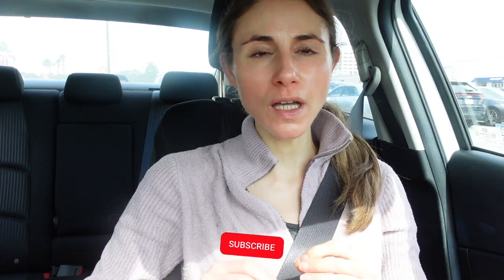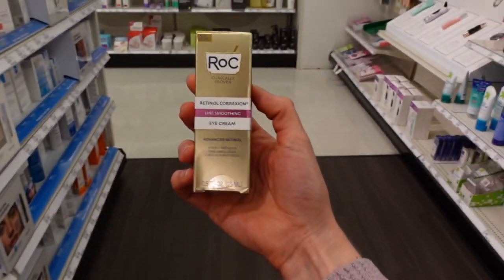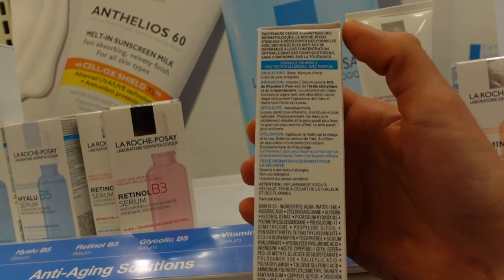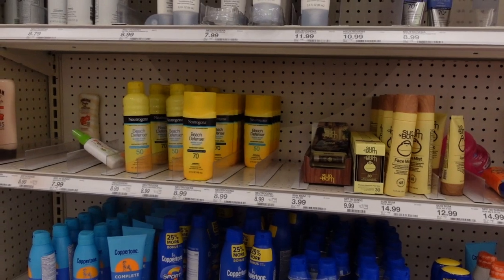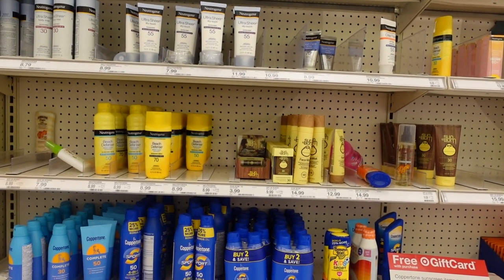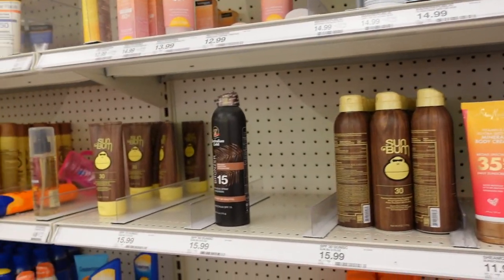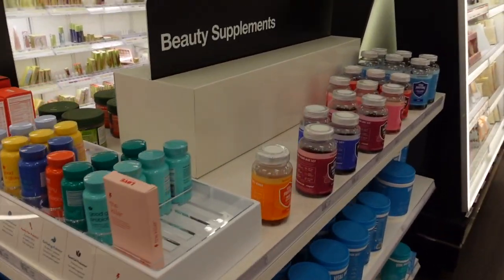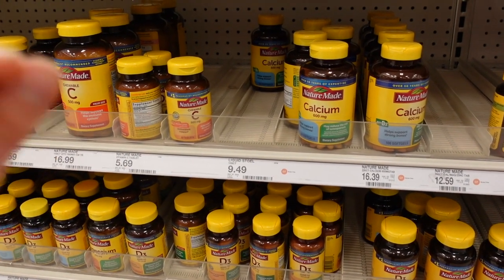SHOP WITH ME AT TARGET FOR SKIN CARE FOR SUN DAMAGE 🛍 Dermatologist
SHOP WITH ME AT TARGET FOR SKIN CARE FOR SUN DAMAGE 🛍 Dermatologist @Dr Dray

0:00 Shop with me for skin care at Target
0:11 Retinol/retinoid for fading sun damage
3:41 Antioxidants for fading sun damage
7:30 Sunscreen for fading sun damage
14:45 Supplements for fading sun damage